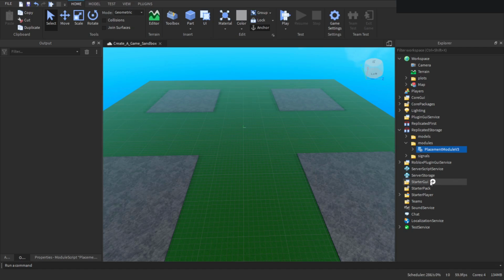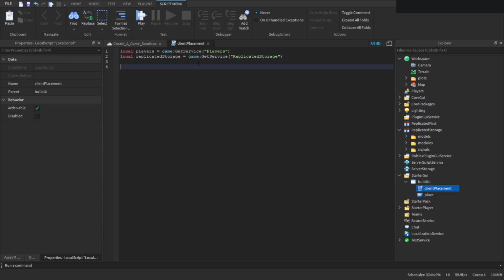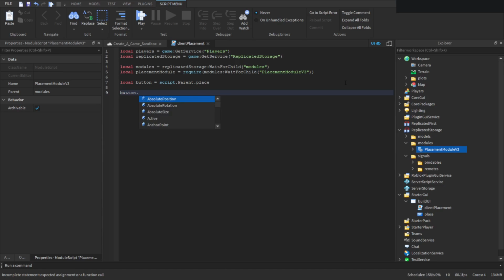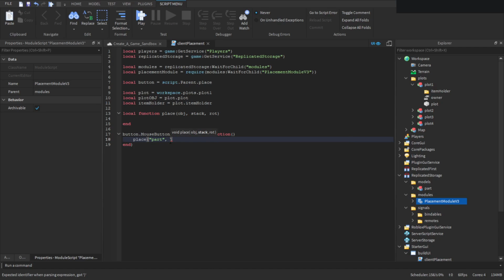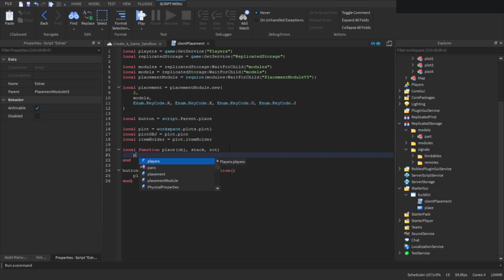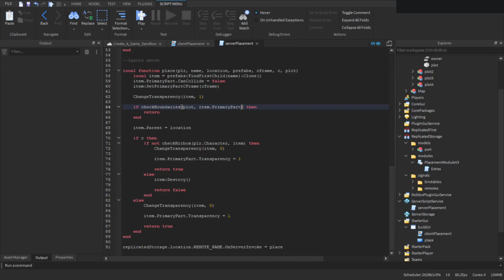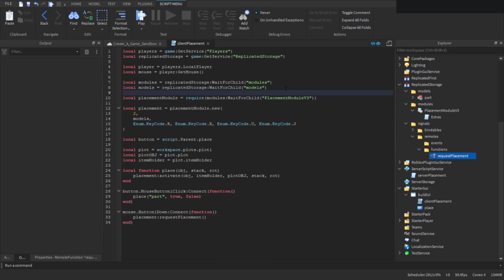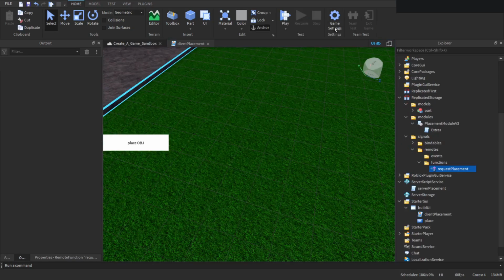Sandbox Tycoon Tutorial: P2 - Placement (Roblox Studio)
In this tutorial, I continue the sandbox tycoon series from the last video, by adding in a placement system using my placement module!

Scripting level - 5/10
Key:
1 = Complete beginner
5 = Intermediate
'7-8 = Proficient
10 = Pro

3.
4. Comment (Worst method)

If you did or didn't enjoy the video, please comment giving feedback (I am open to criticisms).

Intro (0:00)
Discord server (0:35)
Client side (1:29)
Server side (9:21)
Requesting placement (10:51)
Testing the system (13:08)
Outro (13:37)